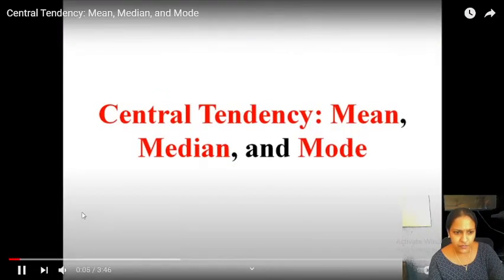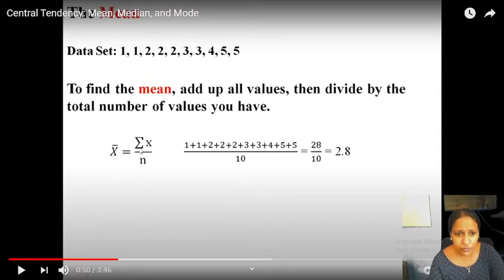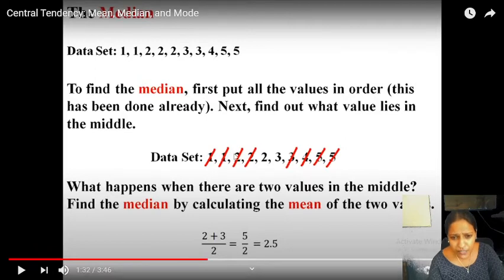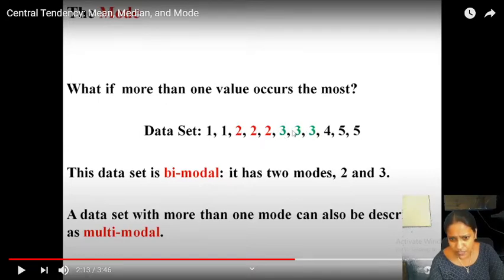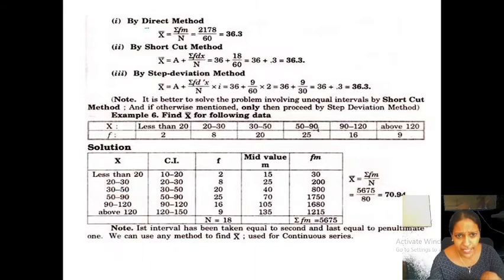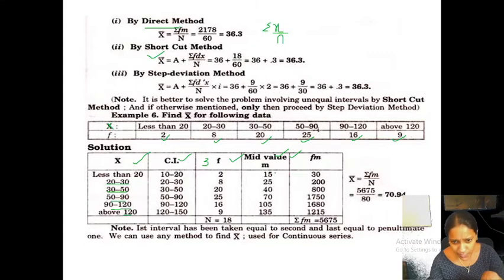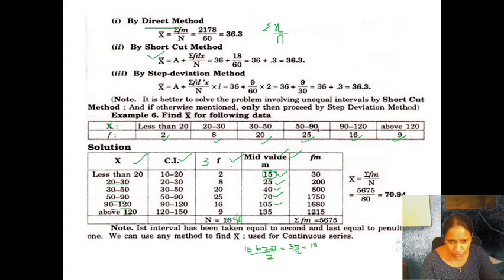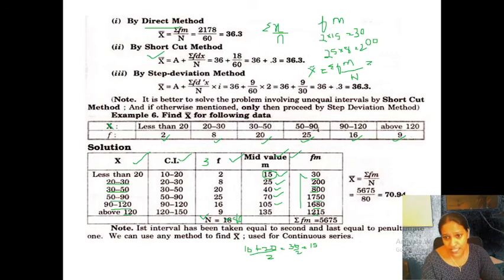Calculation of mean Median and Mode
Bi model.
Multimodel
Calculation of mean for grouped data